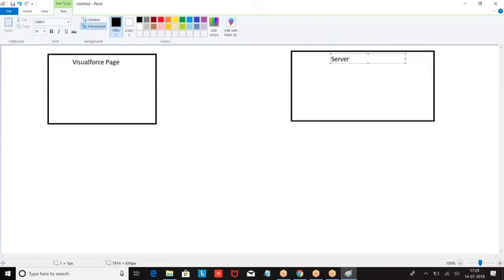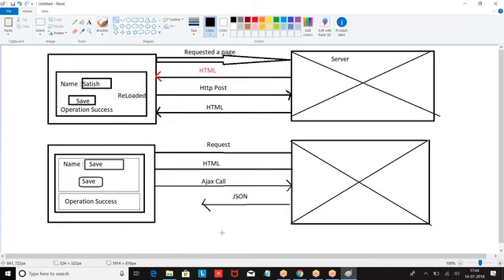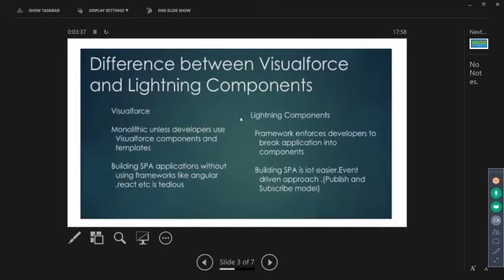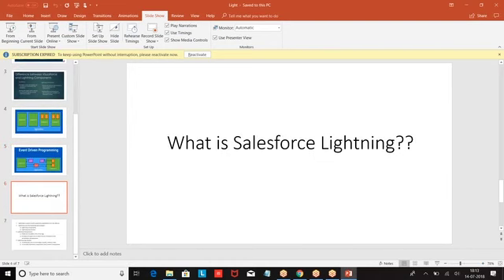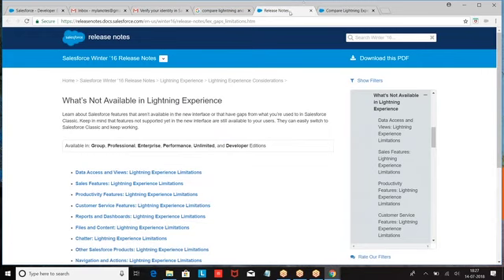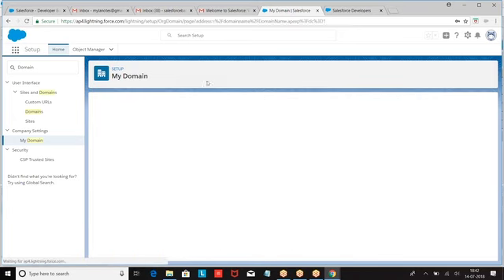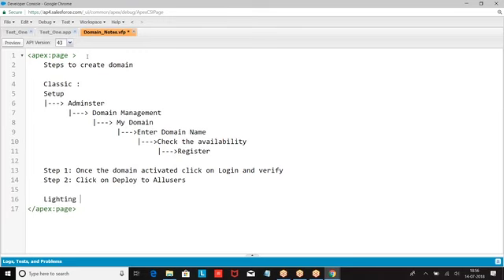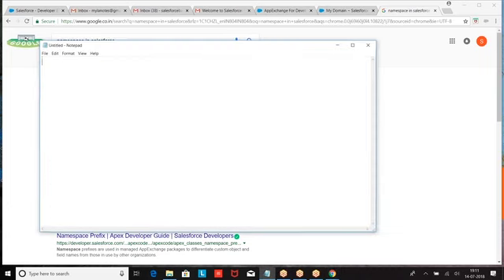Session 1 Introduction